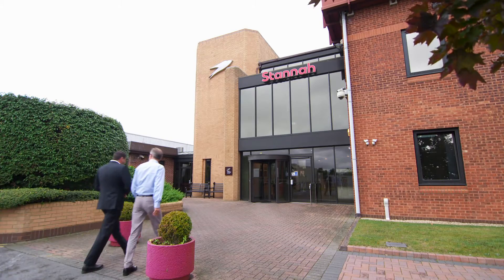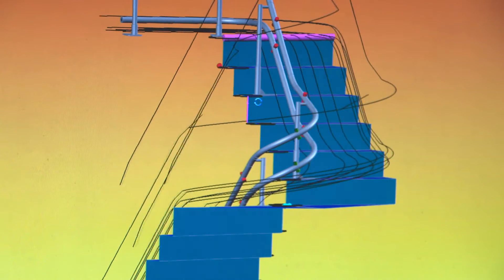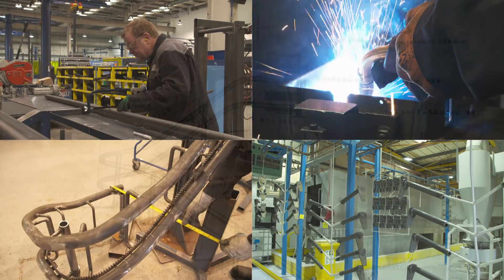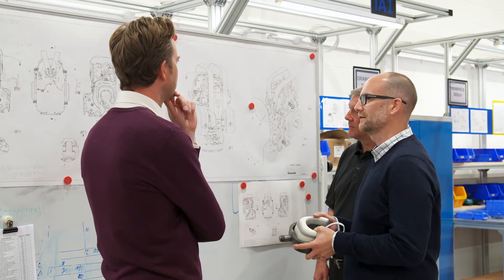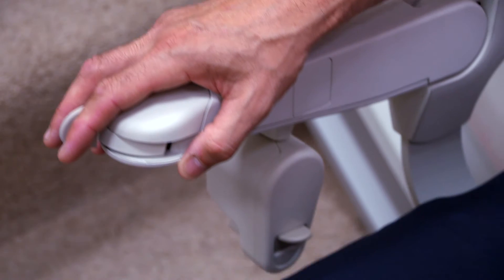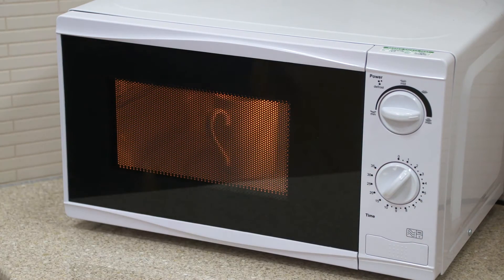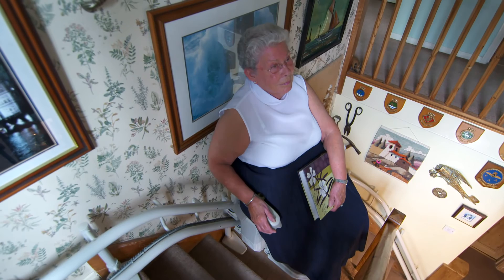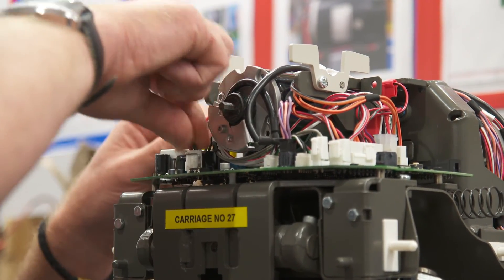Engineering Around Us - Stannah Supports IET President’s Address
- To help illustrate the breadth of engineering disciplines and outputs the IET partnered with ITN Productions, ITN’s bespoke production hub, to produce Engineering Around Us. The new-style programme showcases the increasingly diverse and multi-disciplinary nature of engineering and features key industry interviews and reports along with sponsored editorial profiles. As a leading British engineering firm, Stannah was delighted to be invited to contribute to the programme.